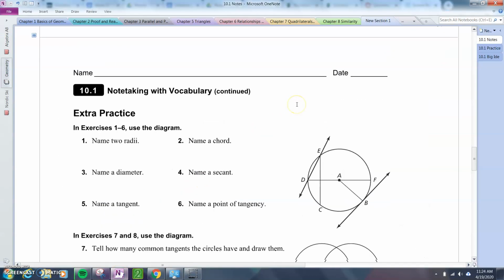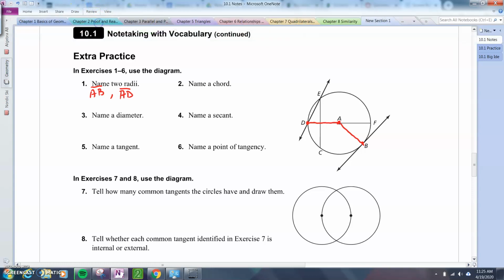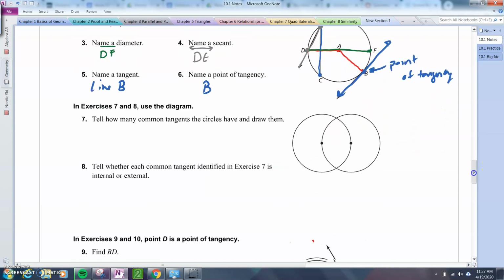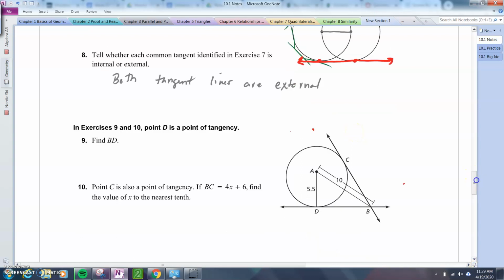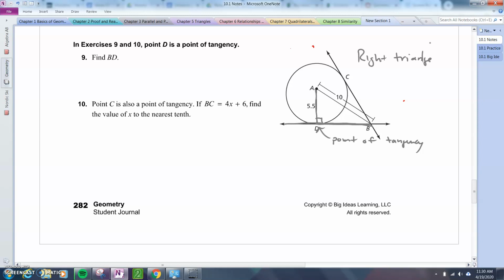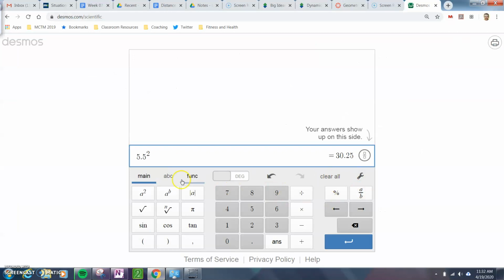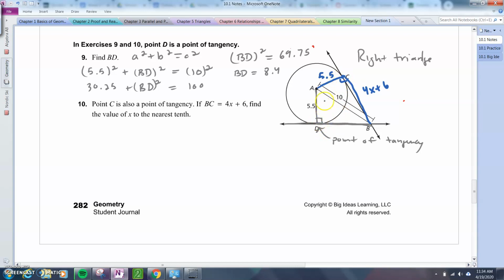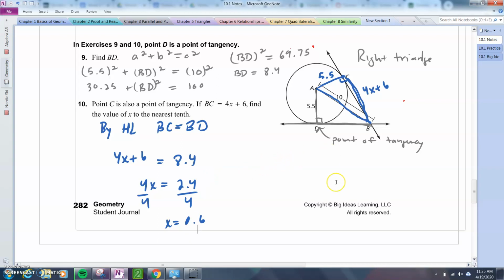10.1 Video 2 (Examples)